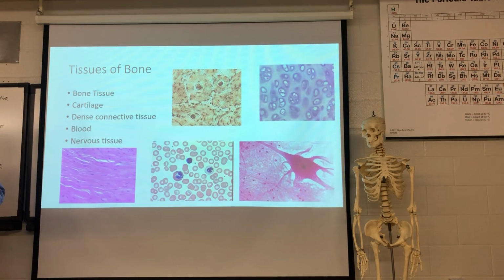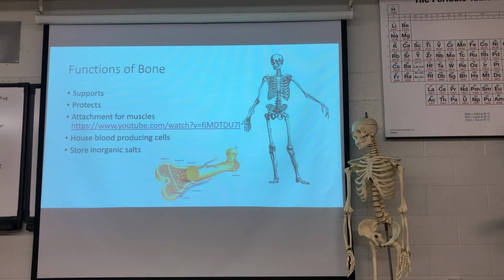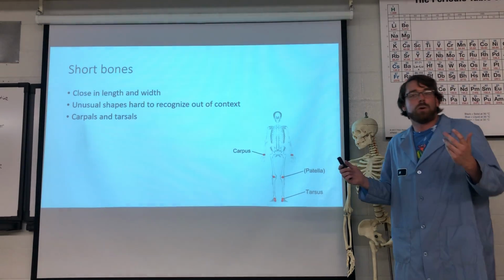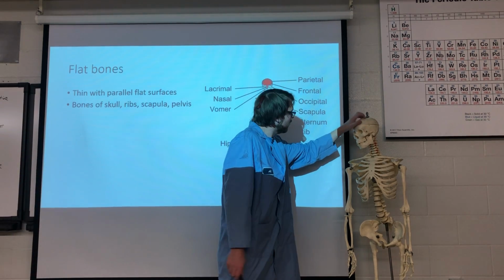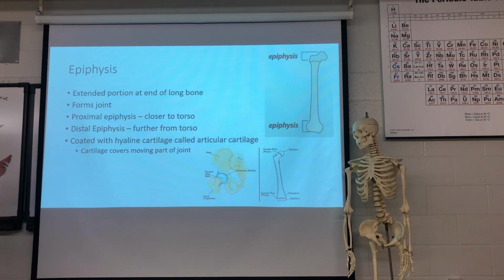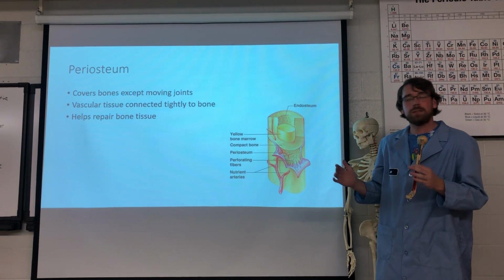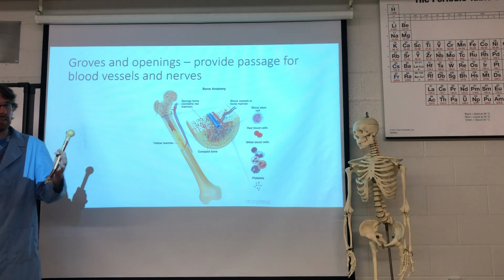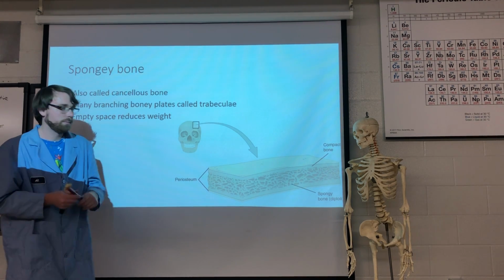Anatomy bones 1